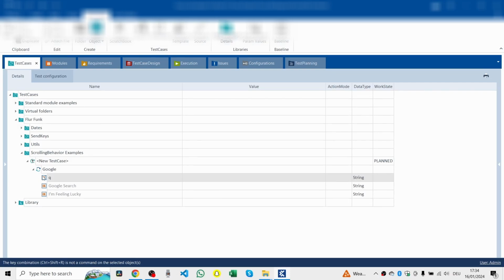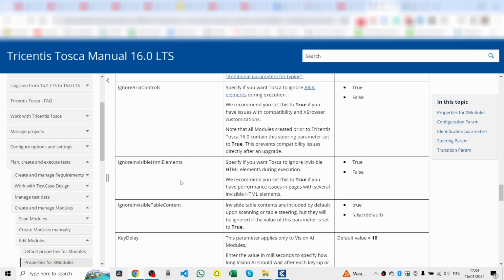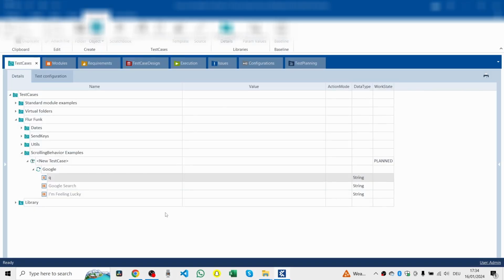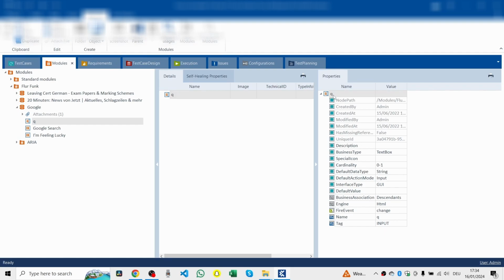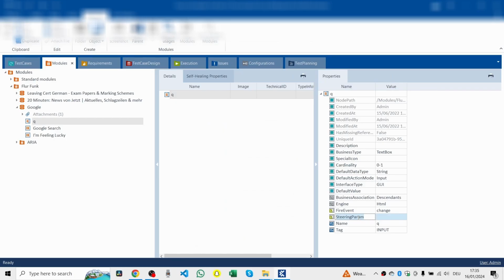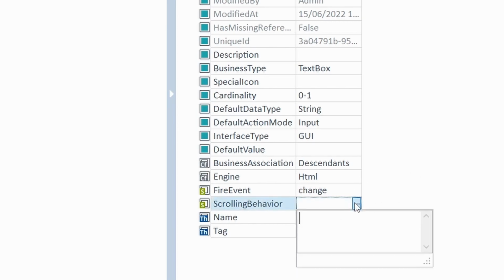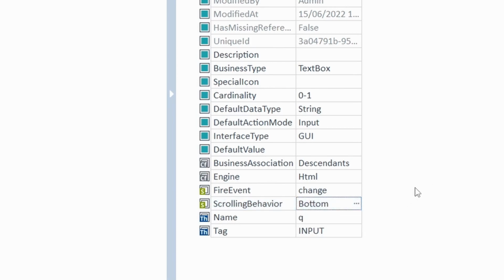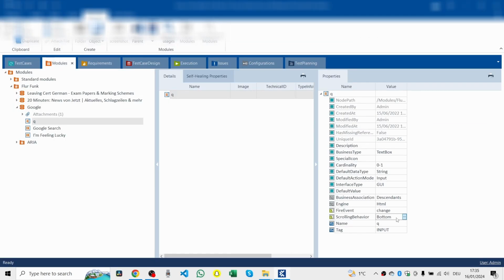Tricent Tosca Tutorial ScrollingBehavior Scrolling Behavior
Tricentis Tosca Tutorial ScrollingBehavior explained.